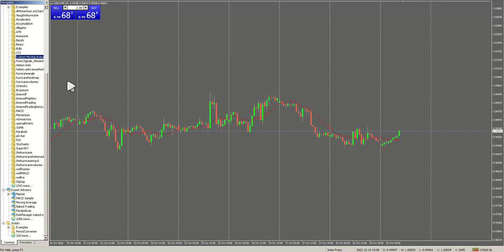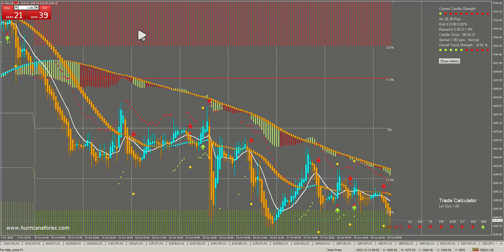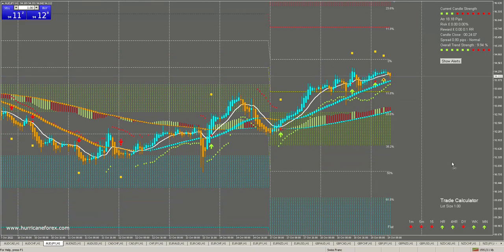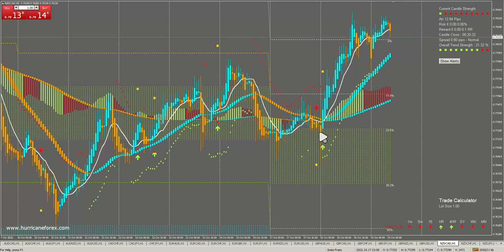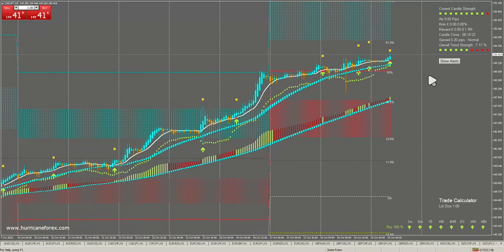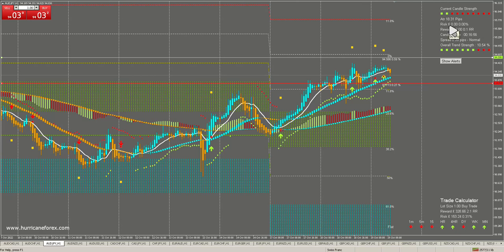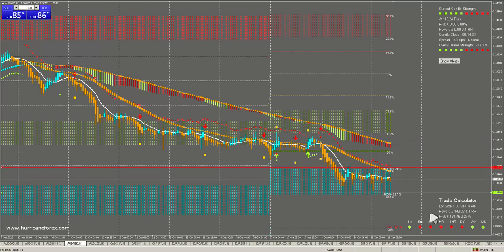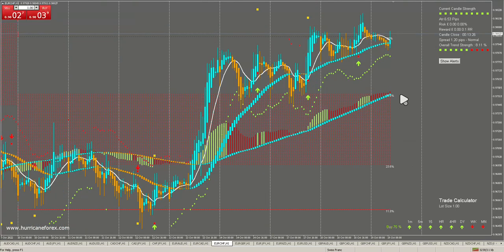Hurricane Forex Heiken Ashi - Momentum, Signals, Risk/Reward Calculator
Everything you need to trade the forex market in one indicator. Trading tools - Risk/Reward and much much more.

Heiken Ashi built-in,

FREE TRADING ROOM